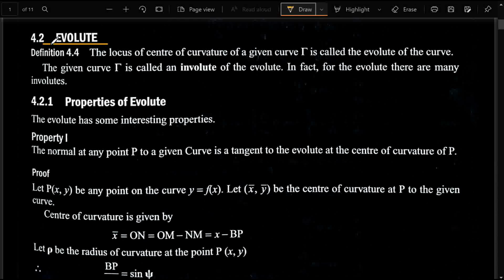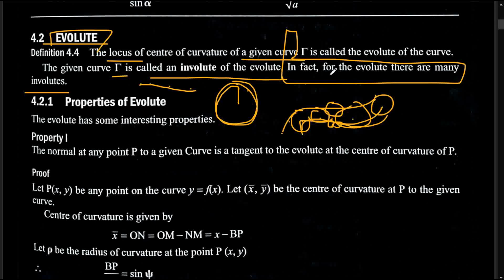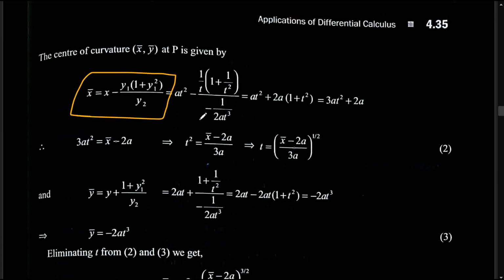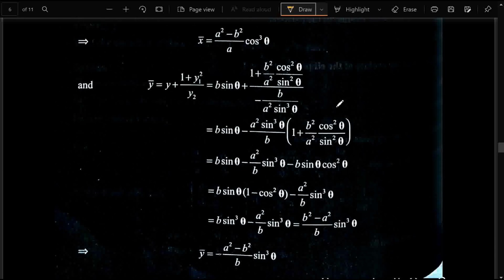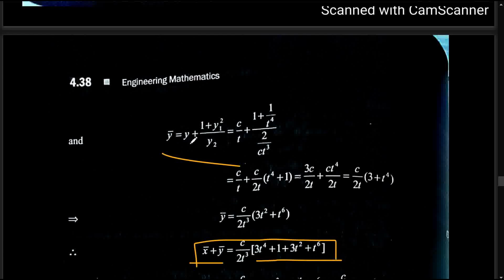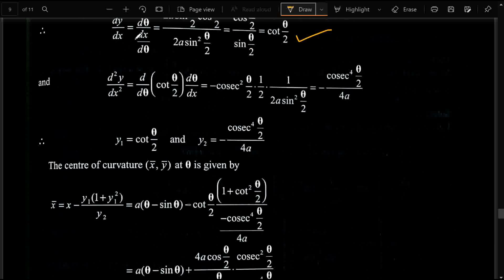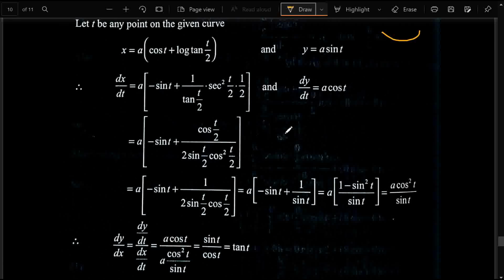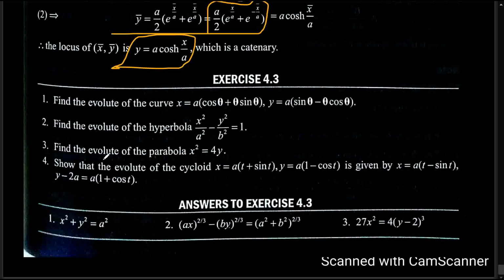Applications of differentiation -3,engineering mathematics ,semester exam and other competitive exam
In this video u'll get to know the concepts and questions of evolute and inevolute.

 Find the equation of the evolute of the parabola y ^ 2 = 4ax .

Find the equation of the evolute of the ellipse x^ 2 a^ 2 + y^ 2 b^ 2 =1.

Find the evolute of the rectangular hyperbola xy = c ^ 2

 Show that the evolute of the cycloid x = a(theta - sin theta) , y = a(1 - cos theta) is another cycloid.

 Show that the evolute of the tractrix ; x = a(cos t + log tan t/2) , y = a * sin t is the catenary y = a * cosh(x/a)